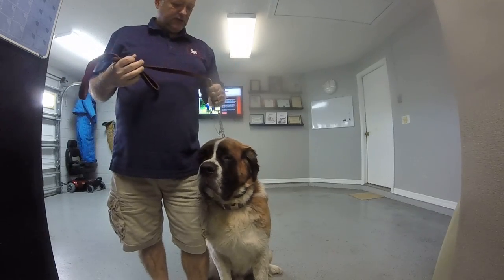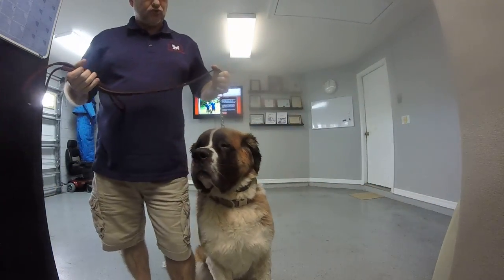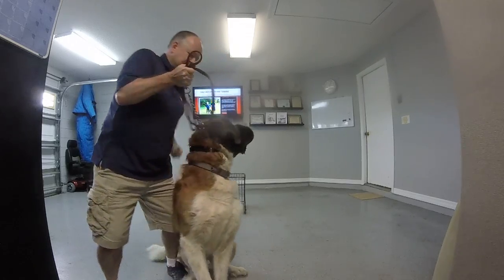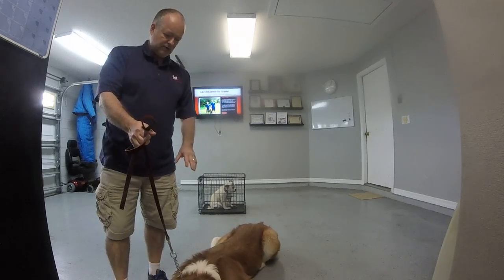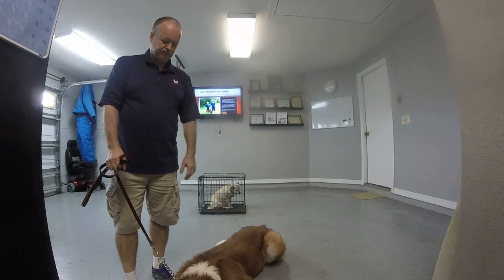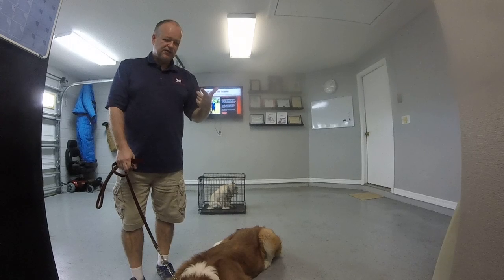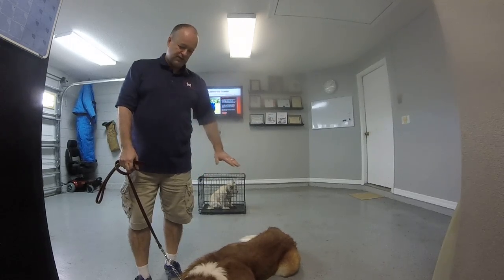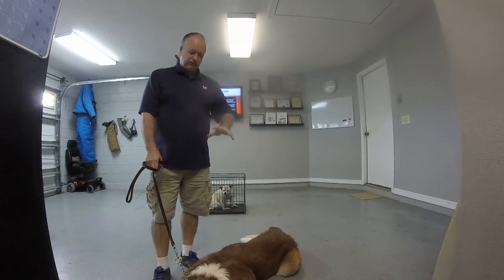Board and Training - Day 5 - Thanos - Intercepting Dog Aggression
On this video I am intercepting Thanos level of investment towards Polly who is playing the role of helper.